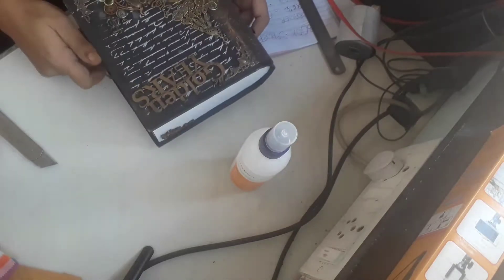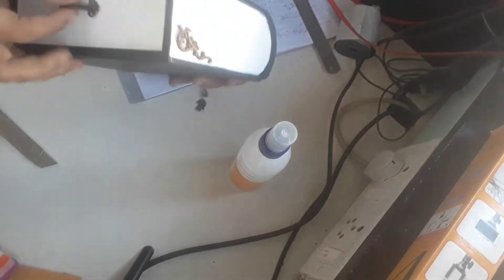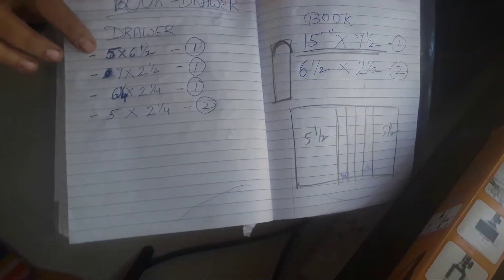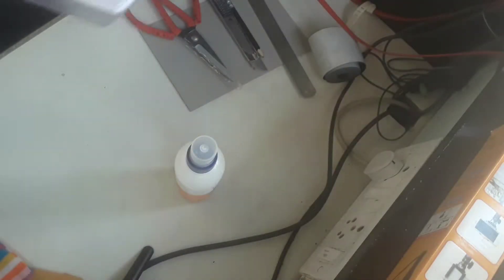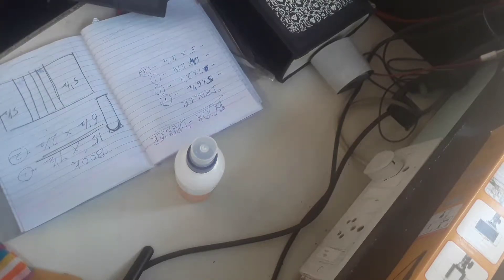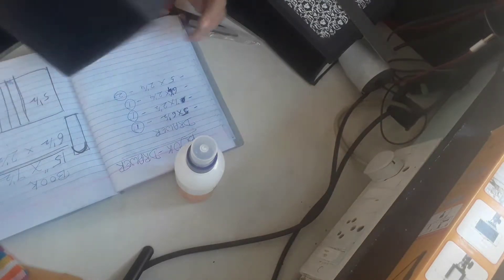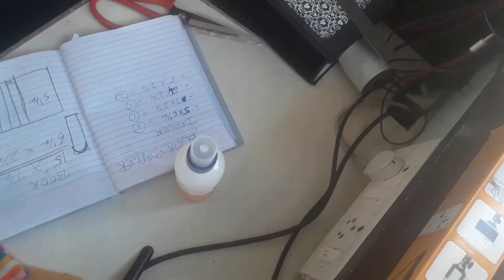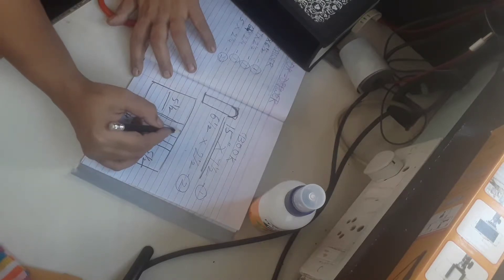Making of Book box